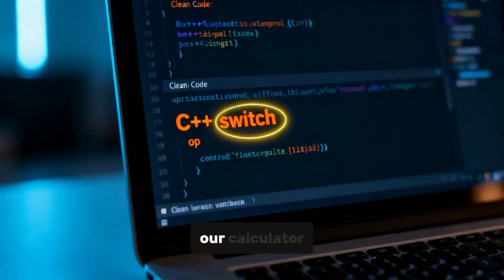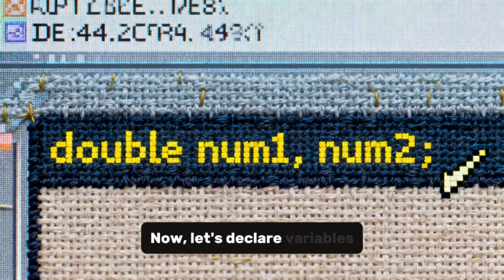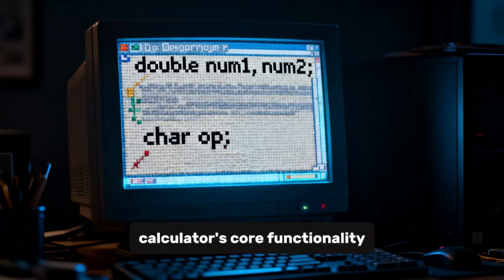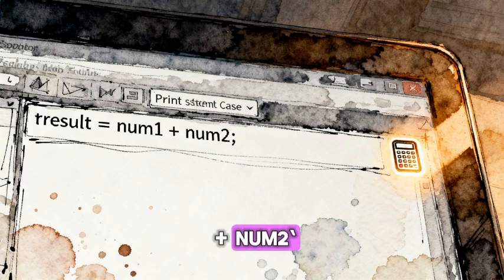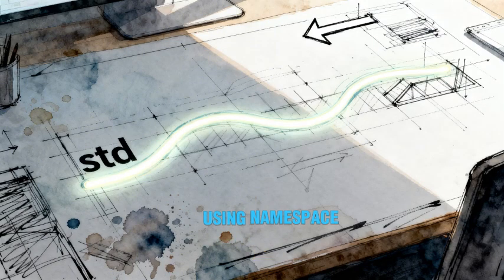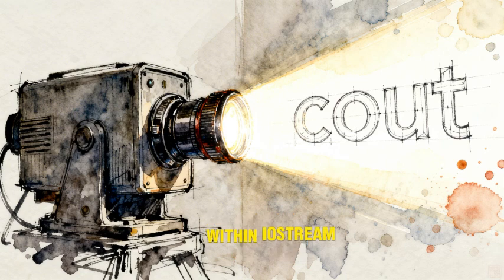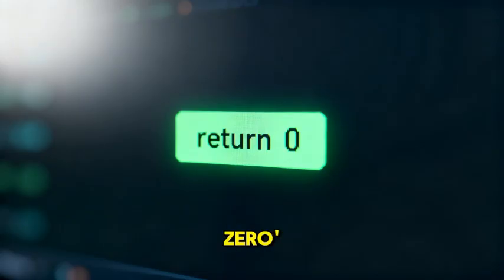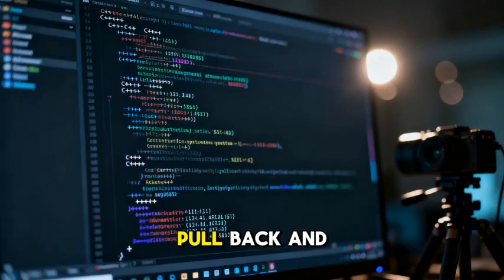Arithimetic operation project in C++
This project Demonstrates basic arithmetic operations using C++ programming language. The program allows users to input two numbers and perform fundamental mathematical operations such as addition, subtraction, multiplication, and division.

The main objective of this project is to help beginners understand core programming concepts in C++, including variables, input/output operations, conditional statements, and functions. The program interacts with the user through the console and displays the result of the selected arithmetic operation.

This project is useful for students who are learning the basics of programming and want to practice